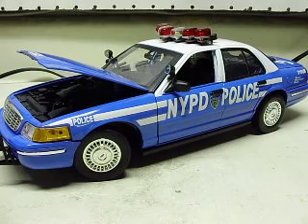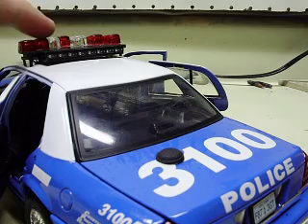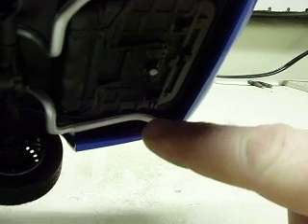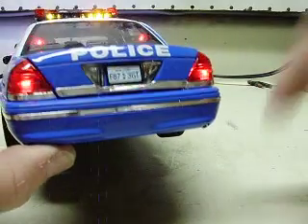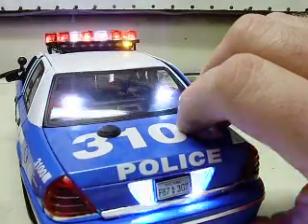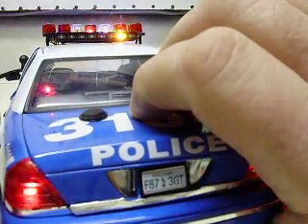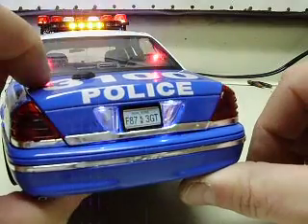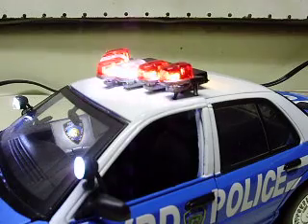Custom 1:18 scale NYPD Crown Vic with working LED strobes and rotators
Want a custom cruiser or even just a simple headlight and tail light install?

Here is a 1:18 scale Ford Crown Vic dressed up in NYPD decals.  This one has multi pattern strobes, Vector lightbar and traffic advisor.  It also has steady and wig-wag headlights and a back-lit laptop.